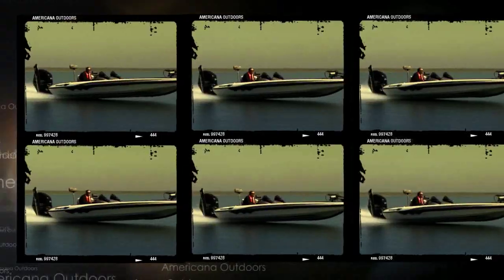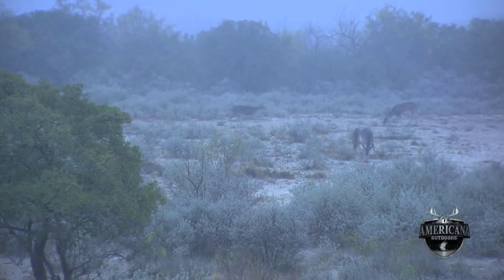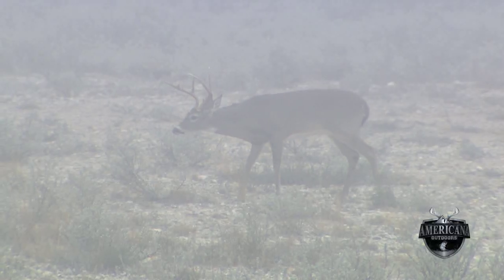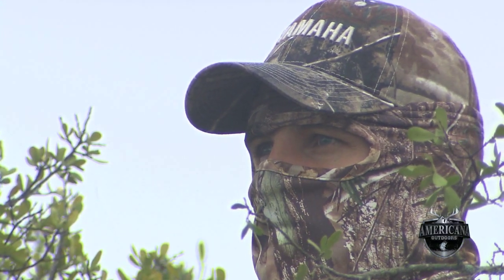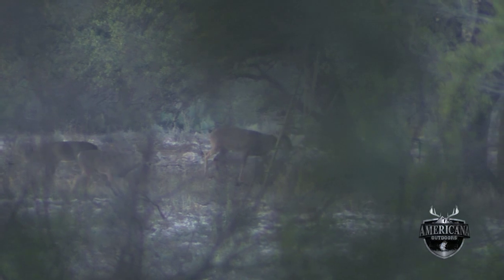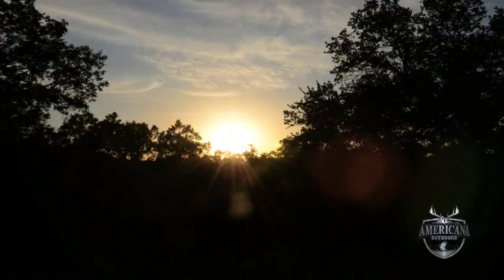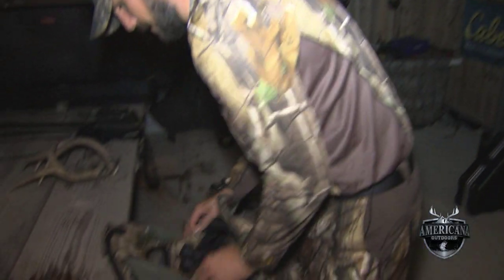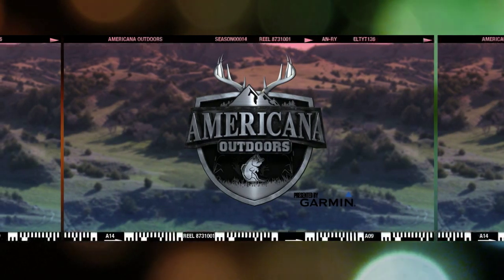Yamaha Hunt for 150 Class Whitetail Part 1